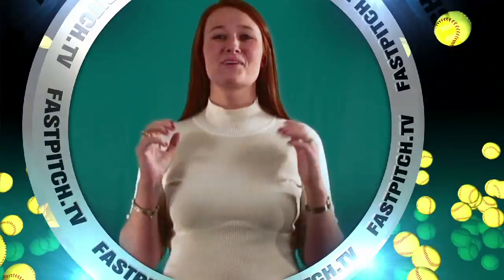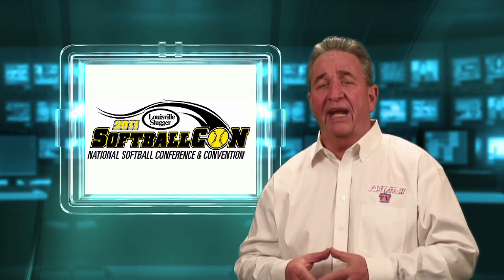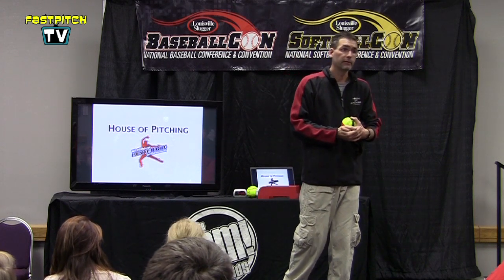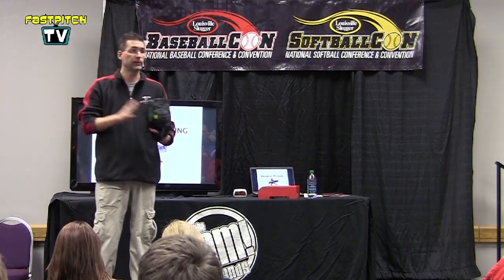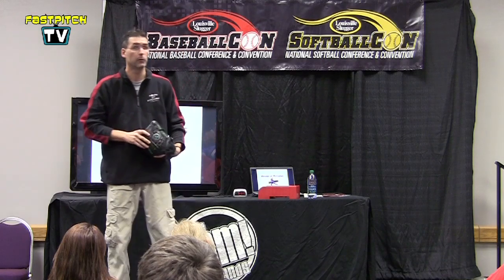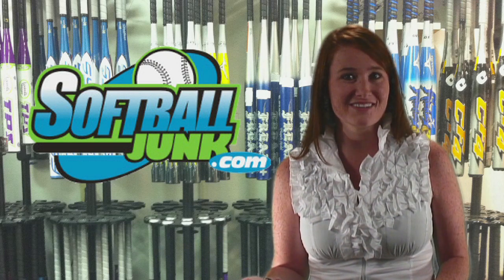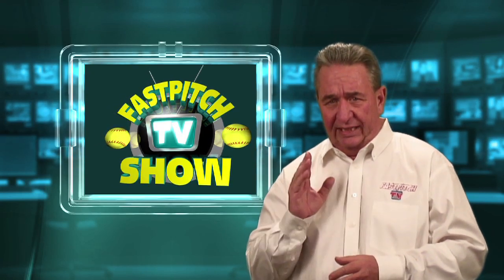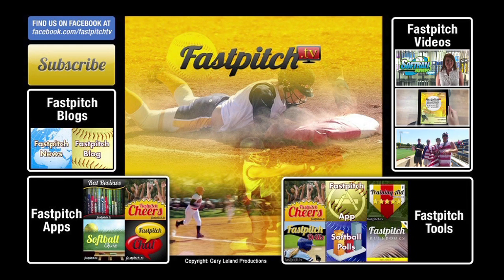Fastpitch Softball Movement Pitches Part 3 - BIll Hillhouse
This week I bring you part the third and final part of a pitching clinic with Bill Hillhouse.

is a great resource for fastpitch softball bat needs.

This week is the third and final part to the pitching clinic with coach Bill Hillhouse. Coach Hillhouse begins with answering for the fastpitch softball coaches in the audience. One coach asks how much is too much practice. Coach Hillhouse Then explains that the amount of practice all depends on the player. The player has to want to practice and improve to be a better player.

Coach Hillhouse then explains to the softball coaching audience that only beginning with 3 basic pitches(Rise, Drop, and Change-Up) is the best start. Batters are taught to hit on a straight plane and trying to hit with a pitch that drops or rises is the most difficult to hit. Once the 3 basic pitches are mastered then the pitchers can work on moving those pitches side to side for a more variety of pitches to choose from.

For the coaches, Coach Hillhouse encourages them to try some of the drills and pitches themselves so that when the player has questions on how the pitch or drill should feel that coach will be able to relate to them and help them with adjusting.